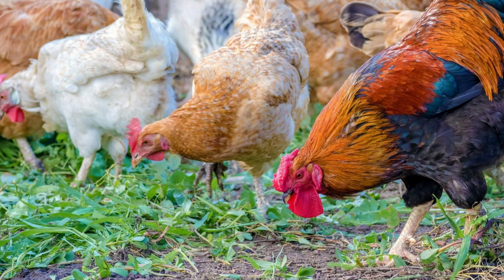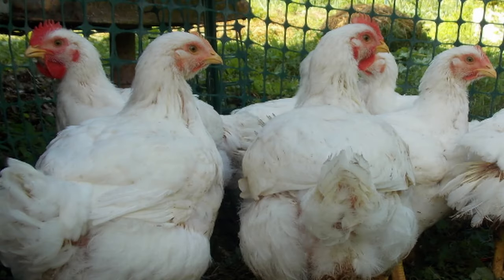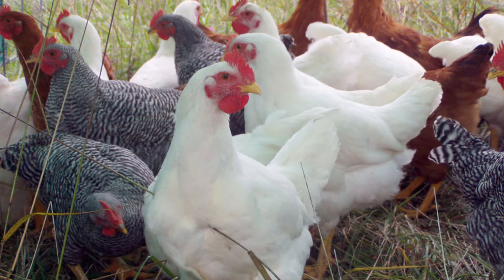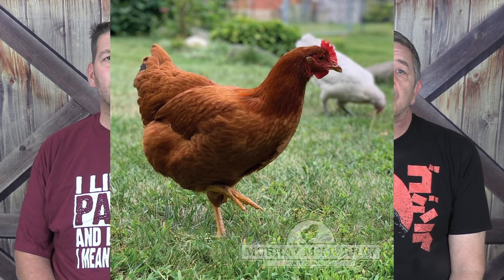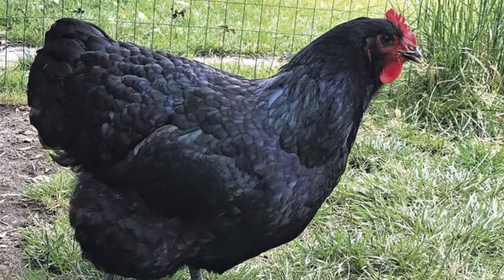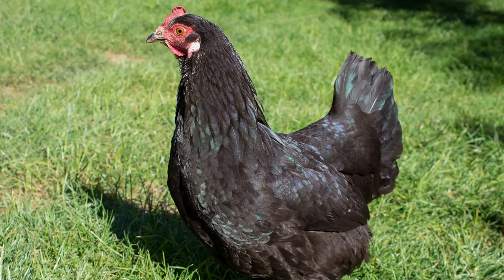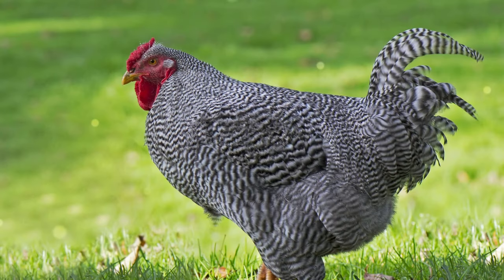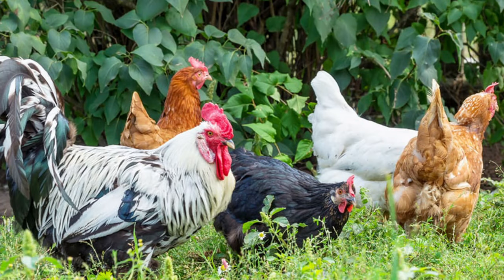12 Best Heritage Breed Chickens For Meat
Some backyard flock keepers are hungry for chicken at dinner, and they want to know which breeds are their best options. Steve & Brian have 12 great suggestions for those interested in meat.